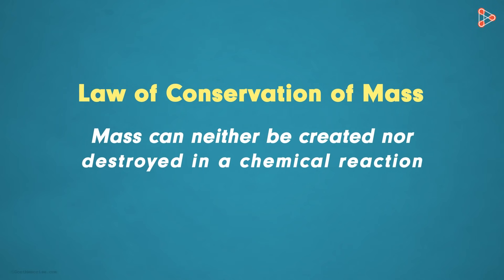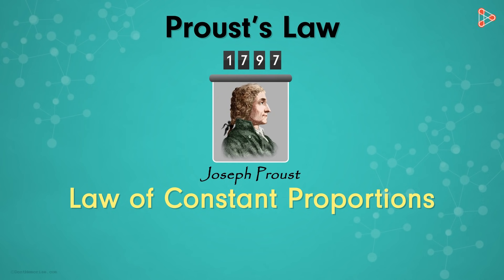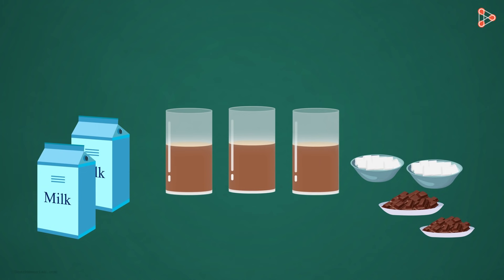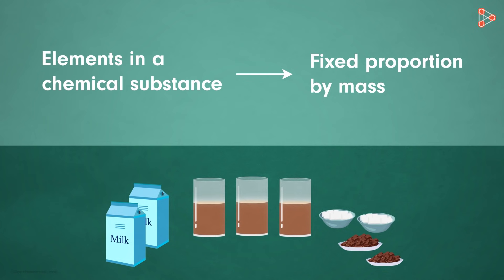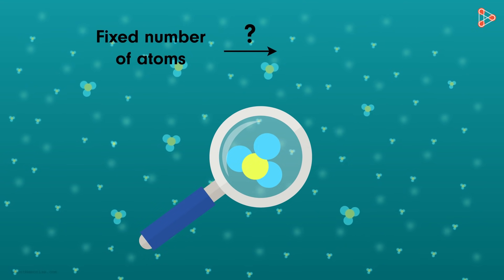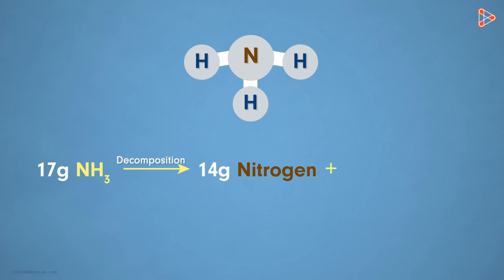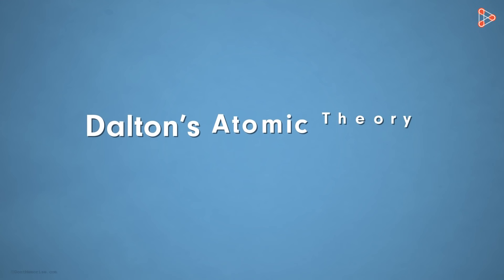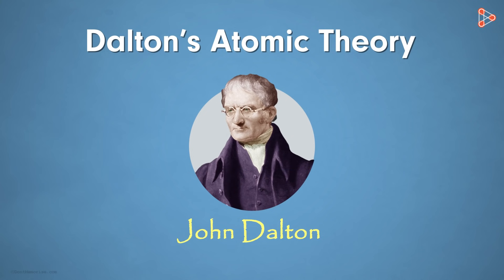Law of Constant Proportions | Don't Memorise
Decomposition of any compound gives us the constituent elements. Did you know that the sum of masses of these elements is always exactly equal to the mass of the compound made out of them? That is what the Law of Constant Proportions tells us! Watch this video to get introduced to this Law.

✅To access all videos related to Atoms, enroll in our full course now

In this video, we will learn:
0:00 law of constant proportions or Proust's law
1:16 Example of Proust's law